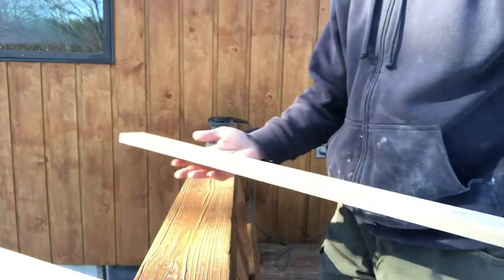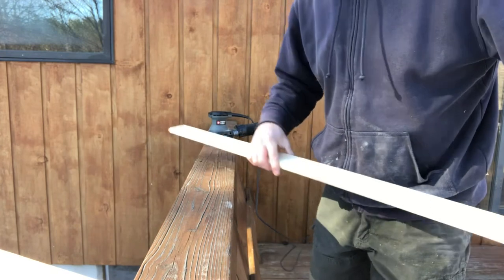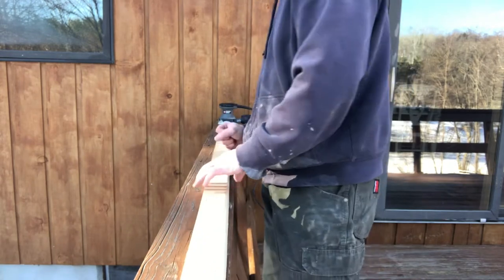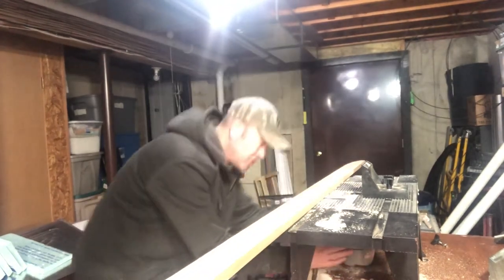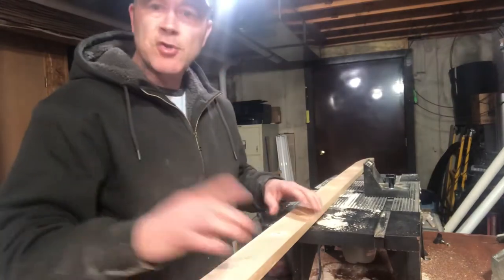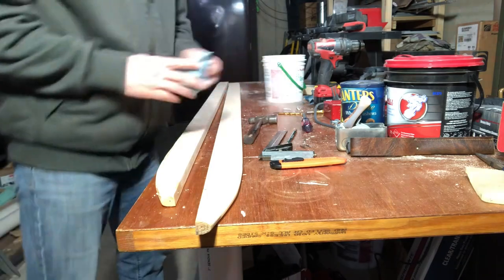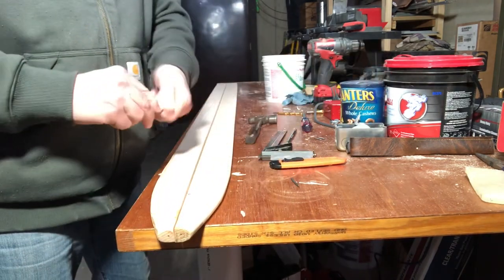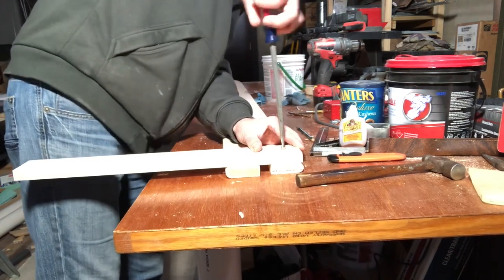Making coyote stretchers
Making coyotes stretchers with 1x3x6 pine